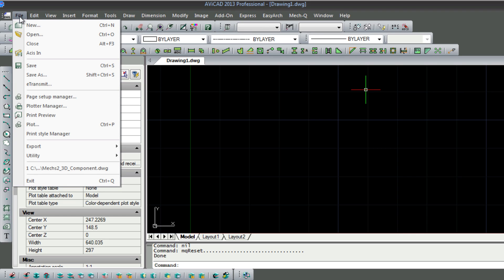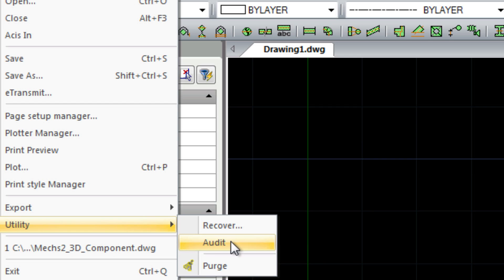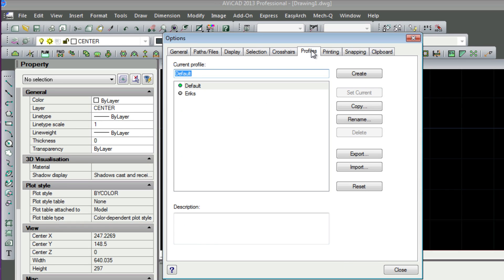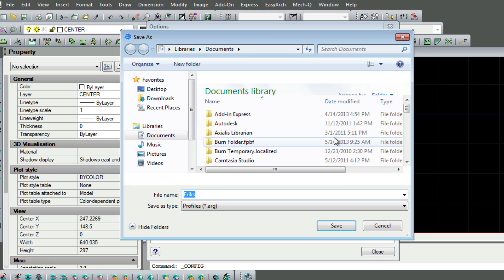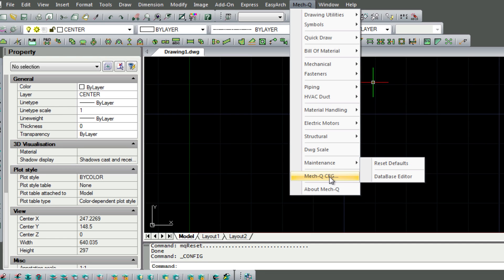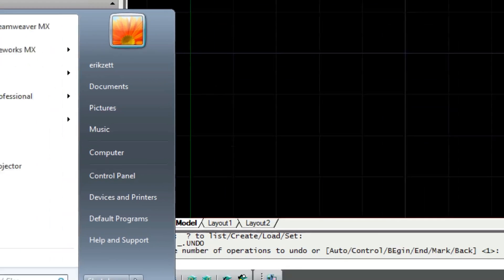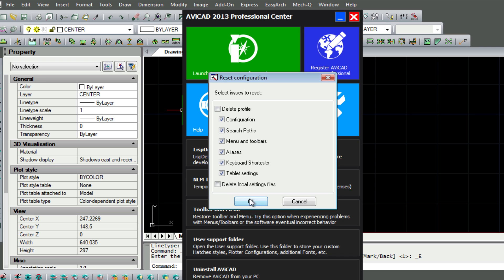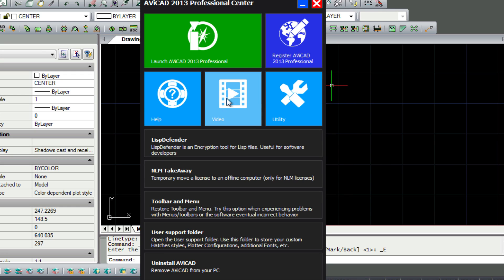Backing up your CAD customizations and Mech-Q settings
How to backup your AViCAD / CAD and Mech-Q settings.